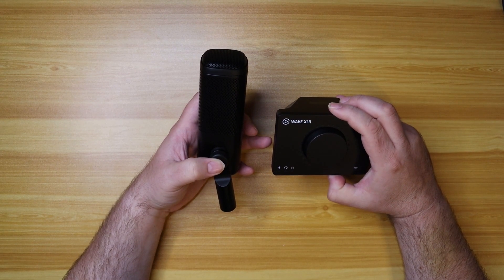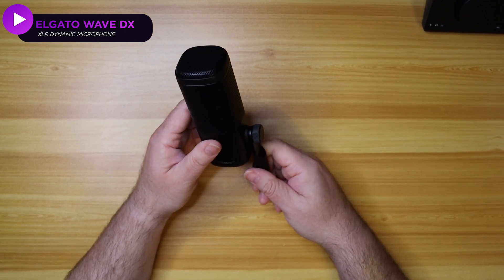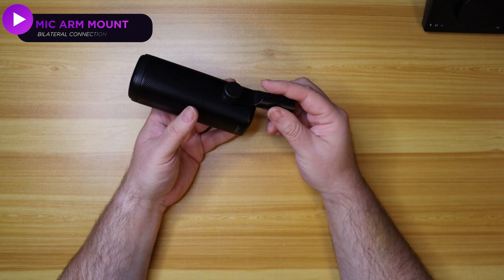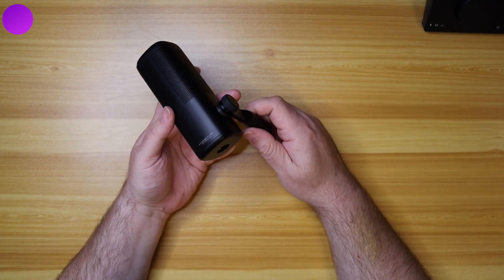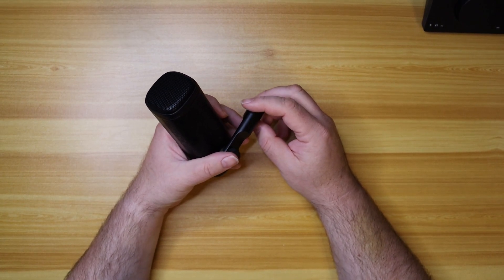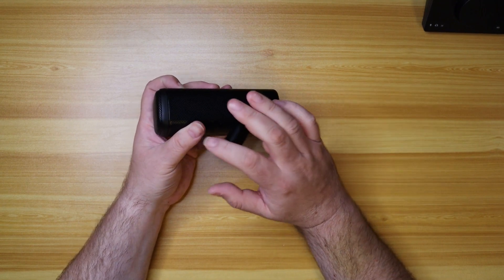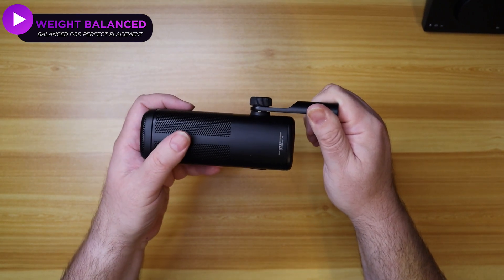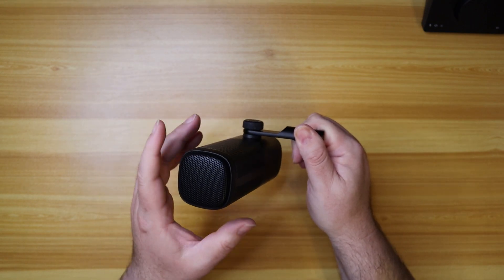ELGATO WAVE DX | 4 FEATURES IN 90 SECONDS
In this one, I show you 4 FEATURES of the ELGATO WAVE DX MICROPHONE IN 90 SECONDS.

WAVE DX